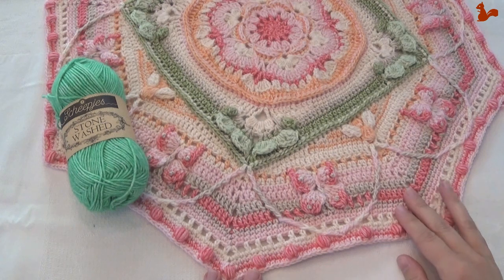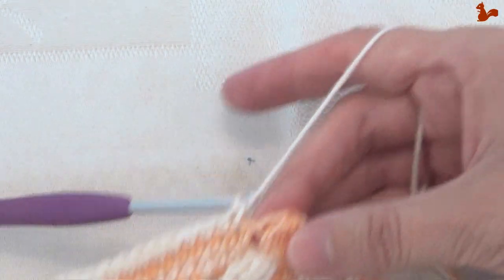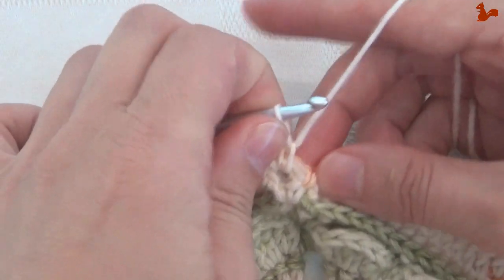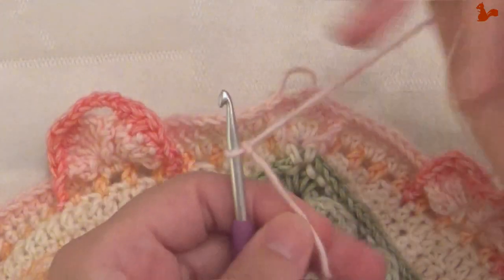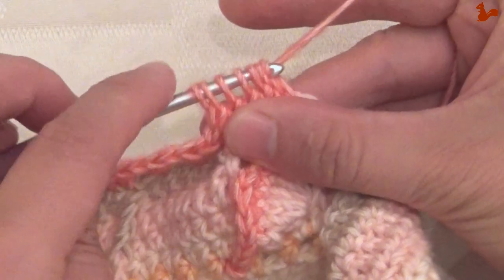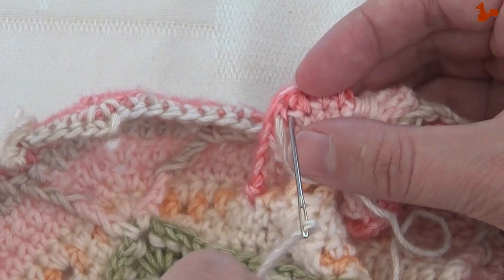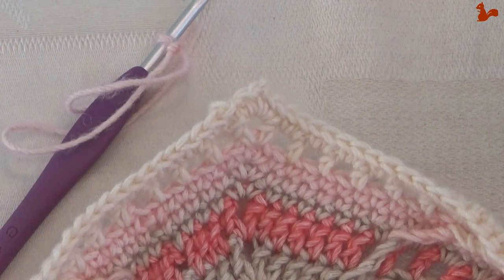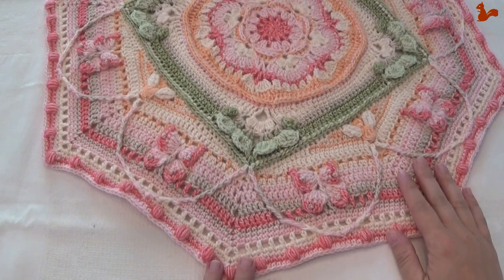D’Histoire Naturelle - Part 2 LEFT handed - UK Terminology - Scheepjes CAL 2020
Pattern pdf’s are available for free.
This video is the official video of the Scheepjes CAL2020 which supplements the pdf’s and has been made in collaboration  and agreement with Scheepjes. No part of this pattern or video must be replicated.

Jump to the start of a row:
Round 19 0:56
Round 20 3:12
Round 21 7:20
Round 22 13:21
Round 23 18:28
Round 24 23:35
Yarn tails 29:30
Round 25 30:23
Round 26 35:54
Round 27 41:01
Round 27a 57:13
Round 28 1:00:38
Round 29 1:08:58
Round 30 1:17:50
Round 31 1:28:08
Round 31a 1:37:54
Round 32 1:44:19
Round 33 1:48:25
Round 34 1:52:04
Round 35 1:56:35
Round 36 2:01:19
Round 37 2:05:25
Round 38 2:14:08